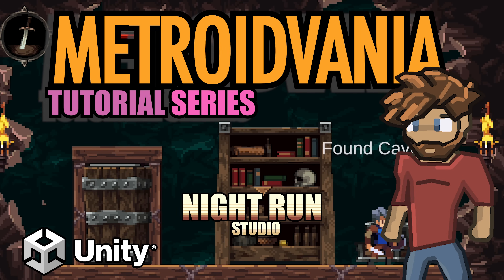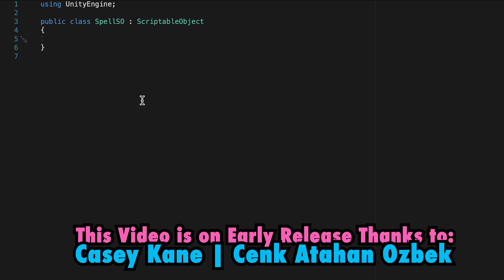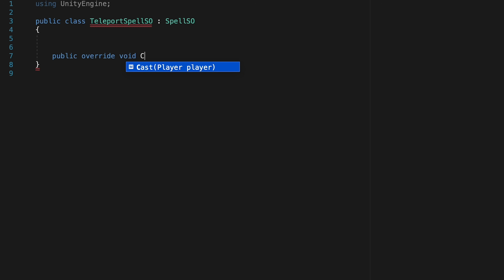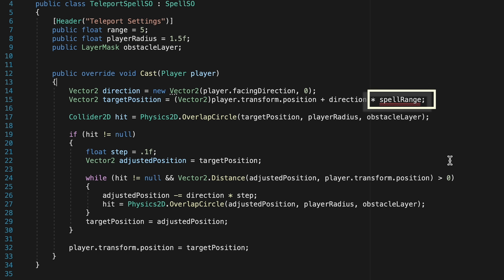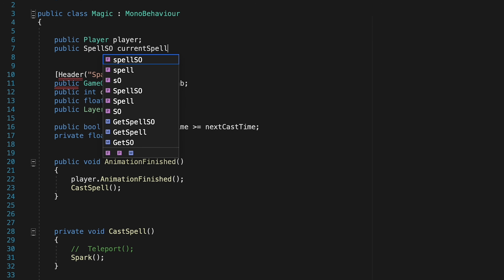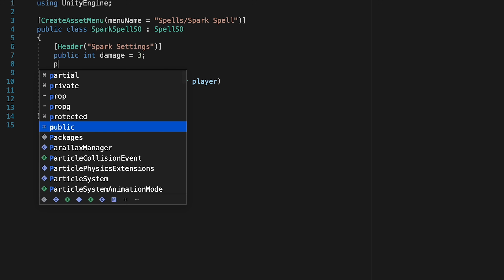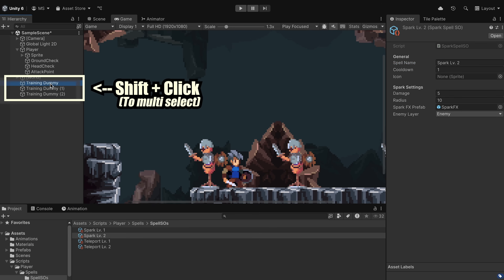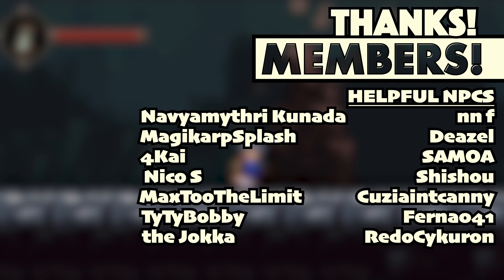Ep. 13 | Optimization: Adding Spell Scriptable Objects | Let's Make A Metroidvania in Unity!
💾 Time to optimize our magic system! In this Unity 6 tutorial, we’ll refactor our Spellcasting System by introducing modular Spell ScriptableObjects — making our code cleaner, faster, and way easier to expand ⚙️

This episode is all about smart structure — turning our hardcoded magic into a flexible, data-driven system. We’ll separate spell data from spell logic, so adding new spells, balancing tiers, and unlocking magic through gameplay becomes so much easier.

We’ll cover:
🧙‍♂️ Creating modular Spell ScriptableObjects to define spell data
📜 Refactoring our core Magic component for readability and scalability
🌩️ Making it easy to toggle between spells and create spell tiers (Spark I, II, III!)
🗝️ Laying the groundwork for collectible spells from chests and loot drops

By the end, you’ll have a future-proof spell system — one where new spells can be added without touching your core code. Cleaner, leaner, and ready for expansion.

Next time, we’ll start using these modular spells in the world — adding collectible spell scrolls, spell tiers, and unlock systems to make magic progression feel rewarding 🔮

🔗 Assets Used (Free for Commercial Use!)
Lightning VFX → Frostwindz Lightning Animations